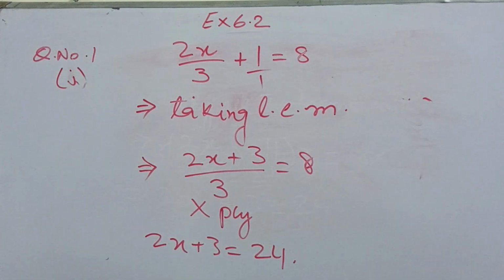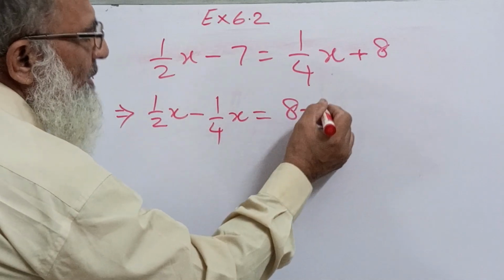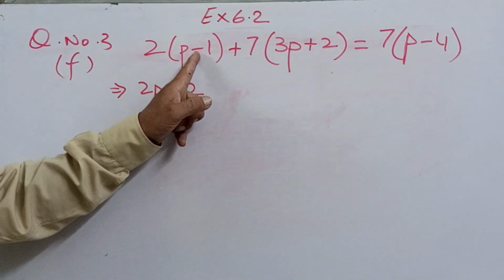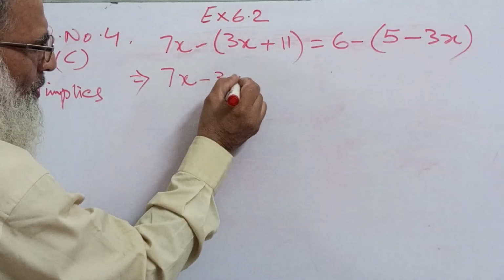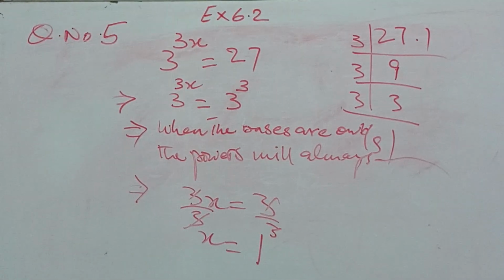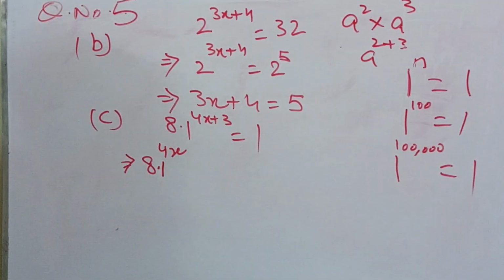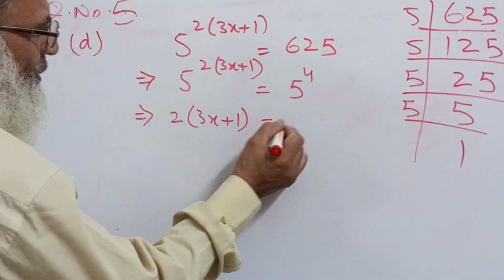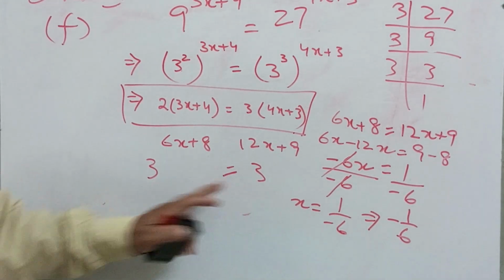Equations & Re-arranging Farmulae|Cambridge IGCSE Maths|Lecture 92, part-II|Chapter 6|Ex.6.2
Cambridgemaths Equations&RearrangingFarmulae Unit1Chapter6 Exercise 6.2Part-II.